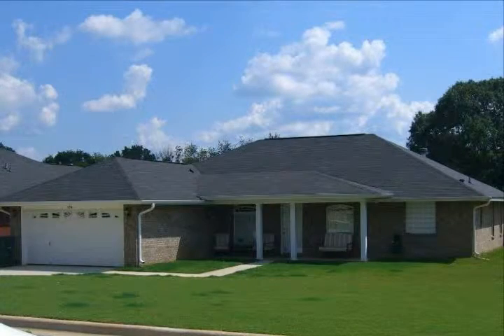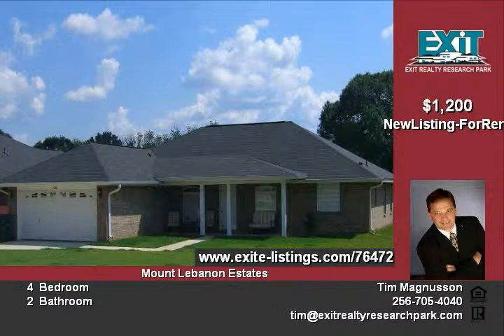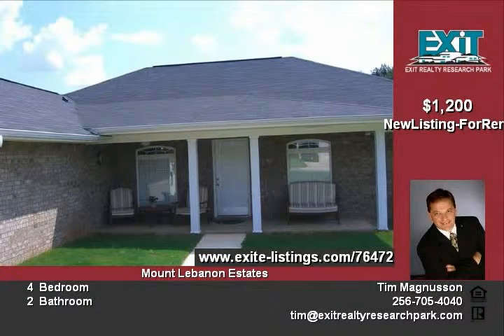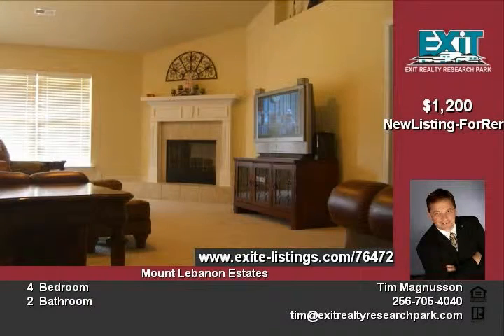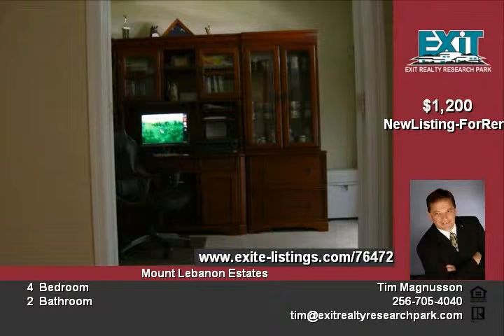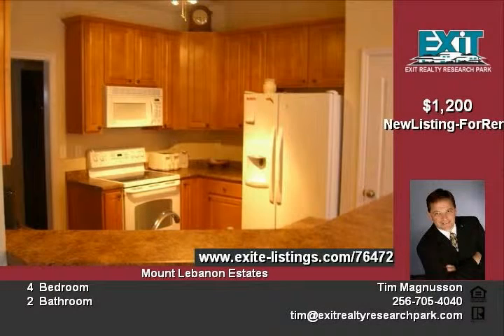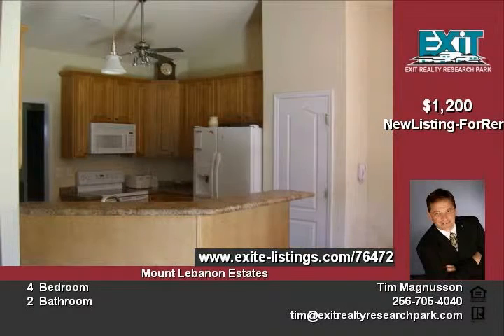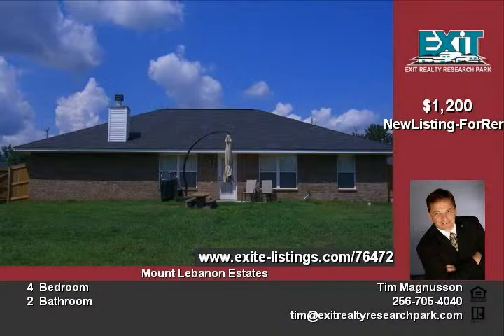136 Spirit Dr Toney AL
For Rent - 1 3 6 Spirit Drive Toney, AL 35773 is located in Mount Lebanon Estates Offered For Rent for only $1,20000 per month, This 3 bedroom 2 bath home features an open floor plan with room for every member of the family Download an application A $3000 application for each adult living in the home is required Security Deposit of $1,20000 must be paid before date of occupancy Visit wwwForRent-Huntsvillecom for more information, or call Tim at to schedule a private viewing

Video uploaded on Sat 04 Jun, 2011
real estate Toney AL